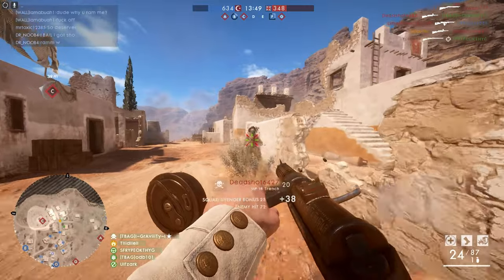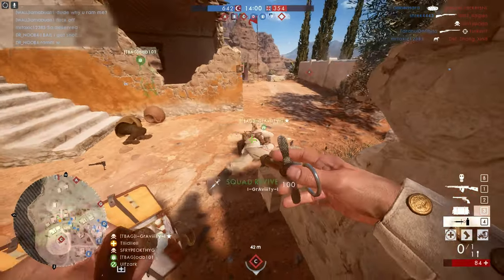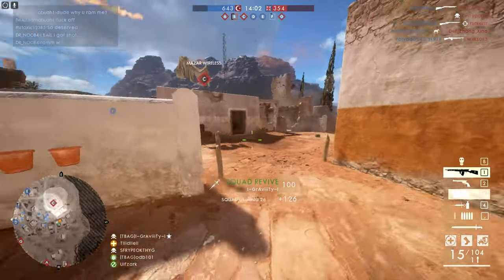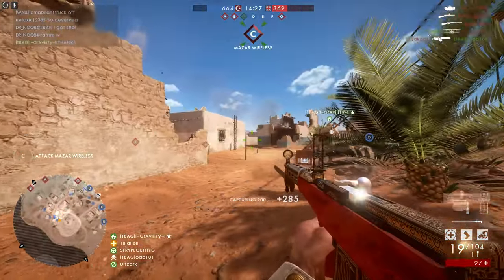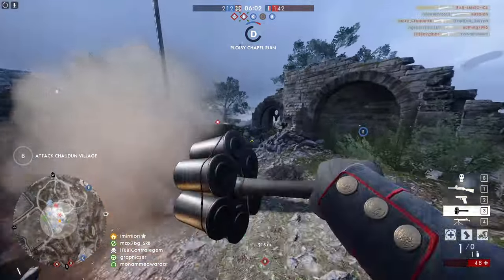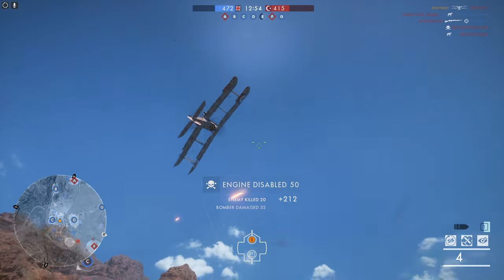What makes BF1 great